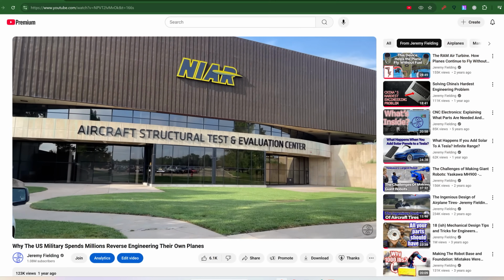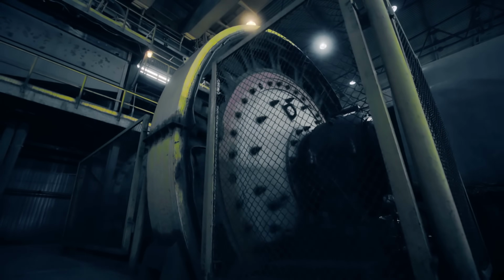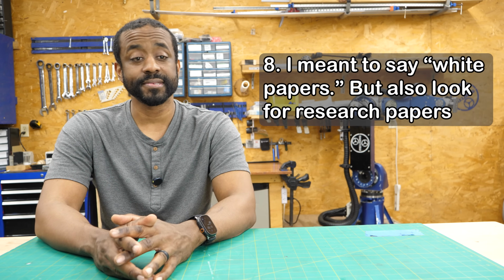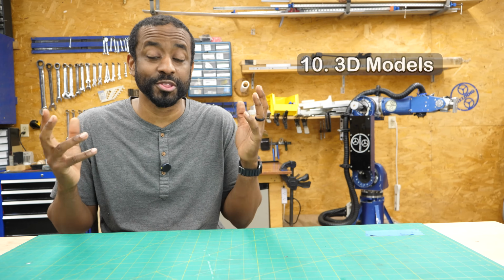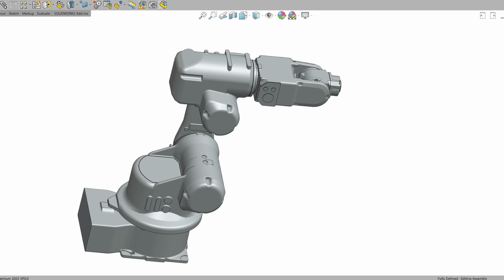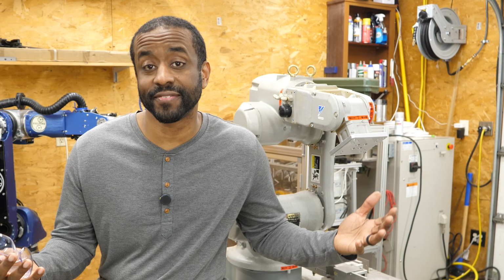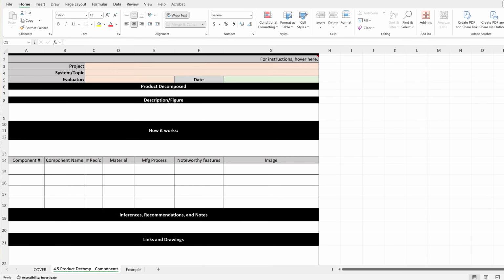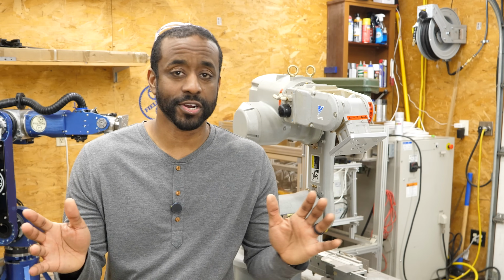How To Reverse Engineer Anything Even If You Don't Have One!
Social media, websites, and other channel

Technical corrections

Nothing yet